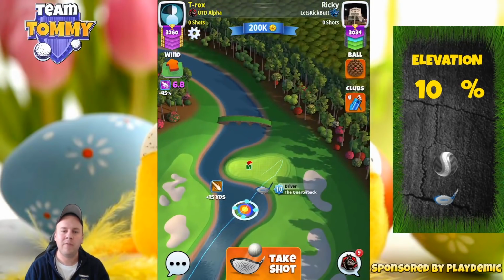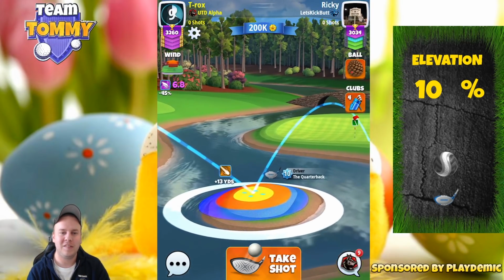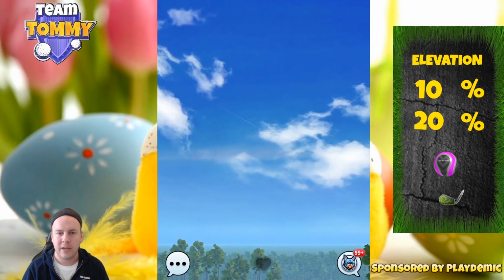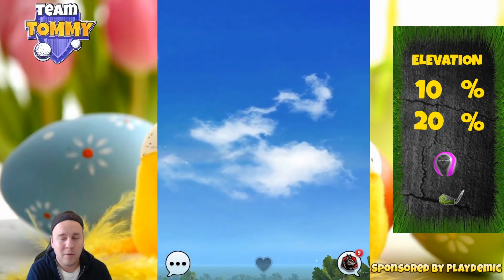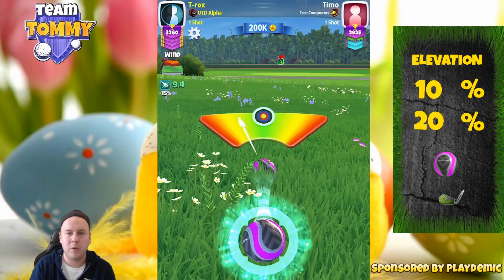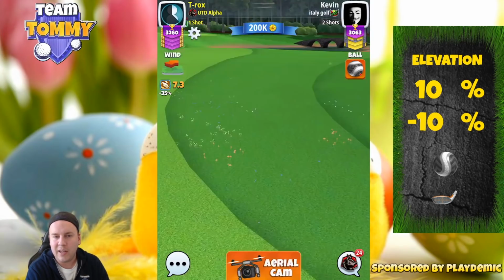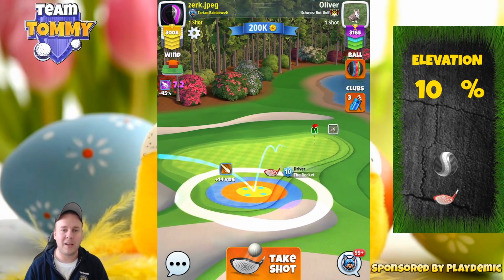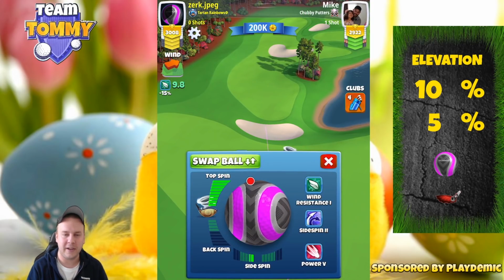Golf Clash tips, Playthrough, Hole 1-9 - EXPERT *Tournament Wind* - Easter 9-Hole Cup!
0:11 - Intro
1:12 - Hole 1, Par 4
3:06 - Hole 2, Par 3
4:12 - Hole 3, Par 5
6:15 - Hole 4, Par 4
7:54 - Hole 5, Par 3
9:22 - Hole 6, Par 5
12:25 - Hole 7, Par 4
14:02 - Hole 8, Par 3
15:24 - Hole 9, Par 5

This is the playthrough for Expert division with tournament wind for the Easter 9-Hole Cup.